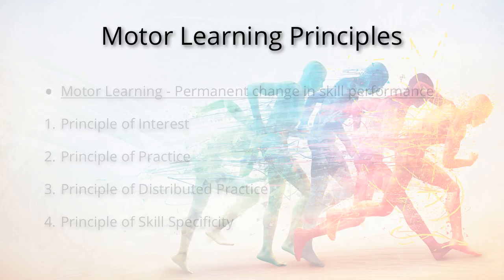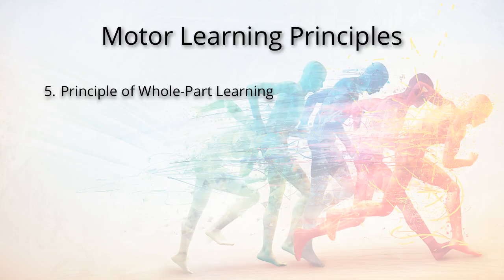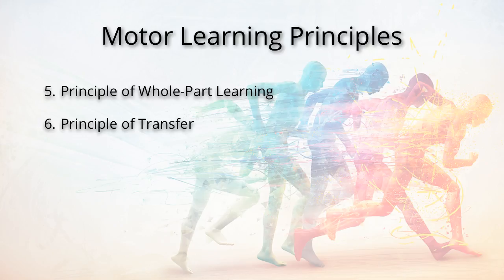KIN 345 Motor Learning Principles